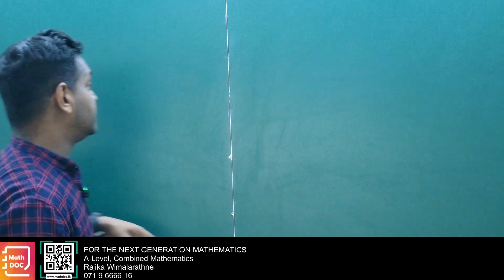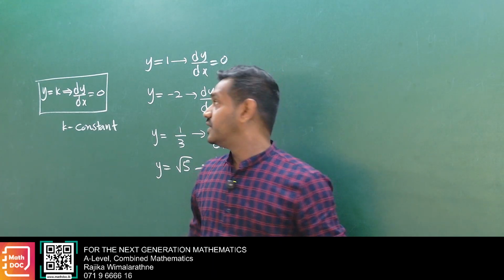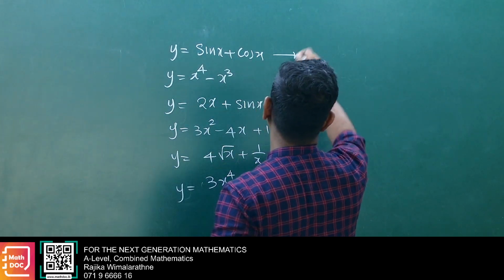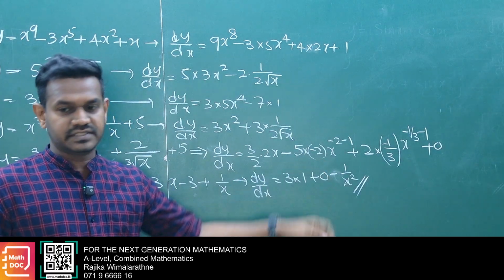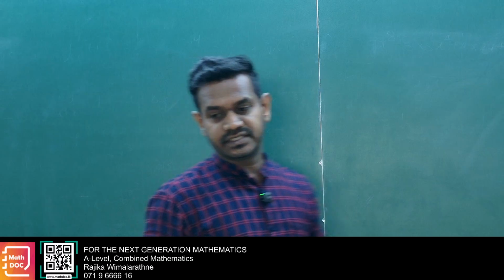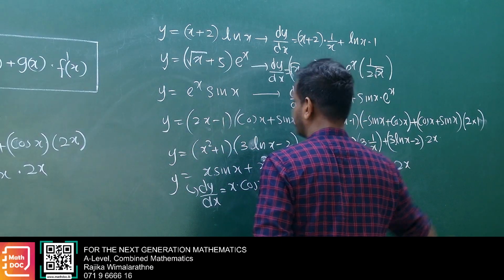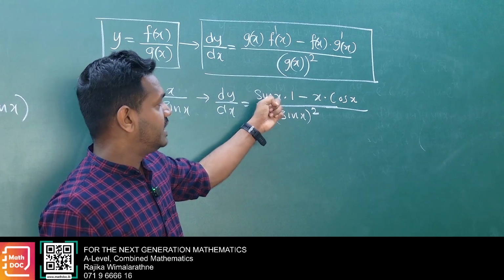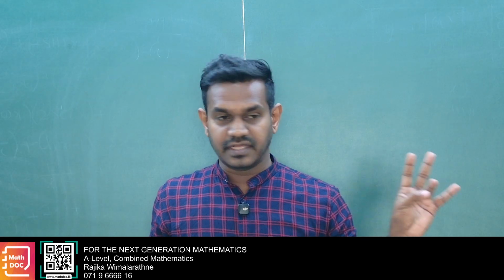MASTERING CALCULUS | DIFFERENTIATION-03 | A/L | COMBINED MATHEMATICS | RAJIKA WIMALARATHNE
A/L 2026 | 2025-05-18 | Differentiation 01